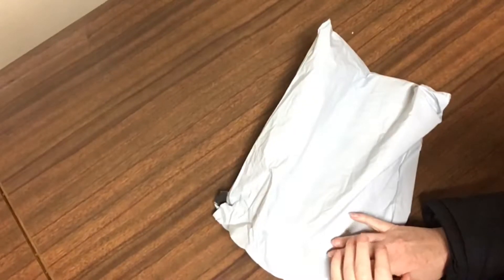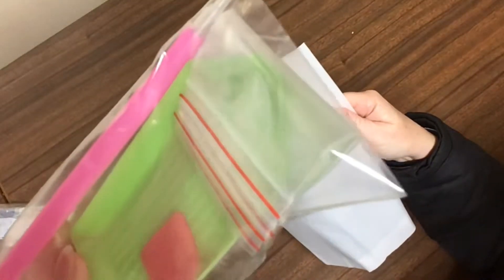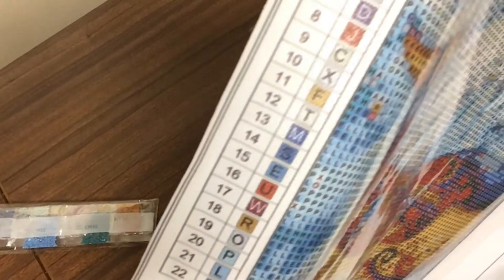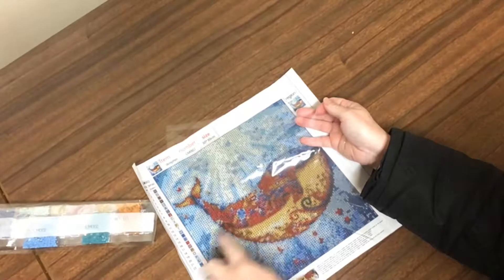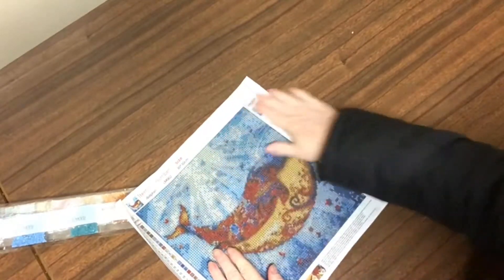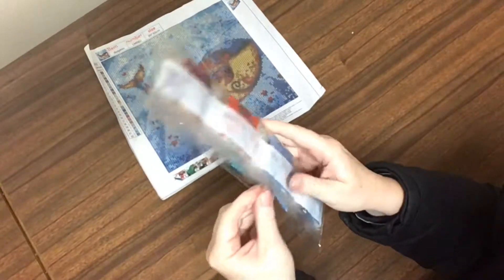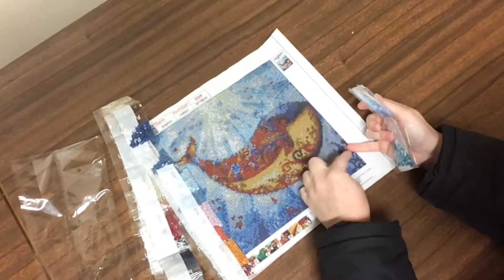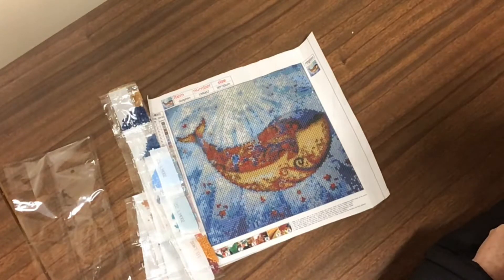Diamond Painting unboxing from eBay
is it a dolphins or a whale you decide  . Diamond Painting unboxing eBay